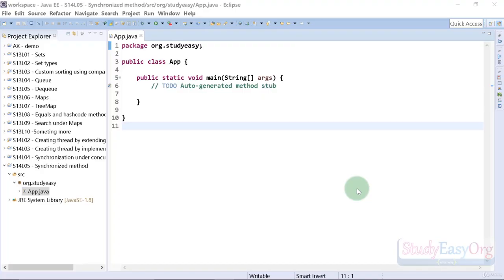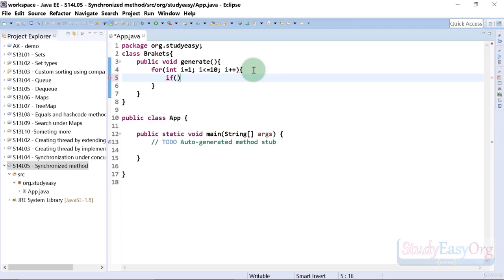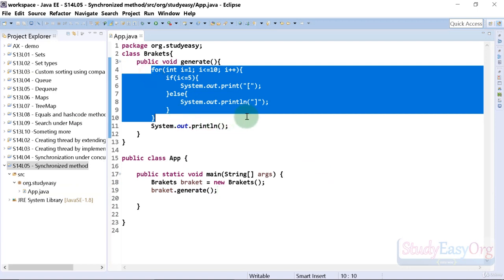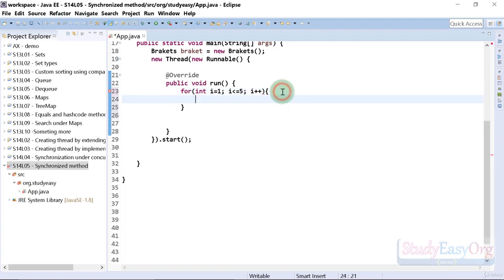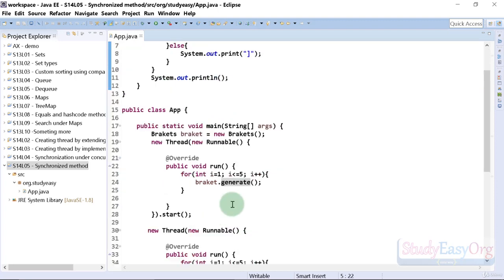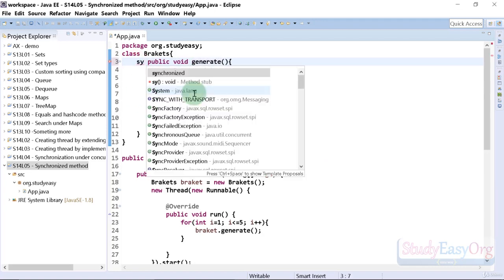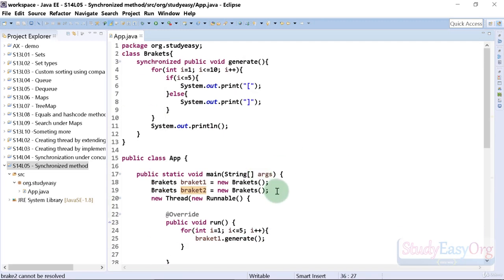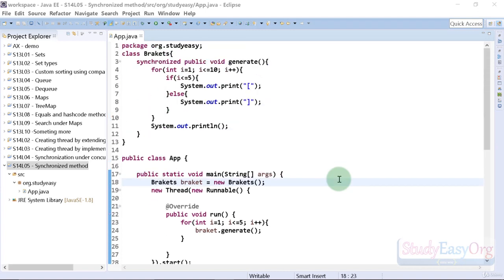153 Synchronized method ( Please SUBSCRIBE Our Channel )